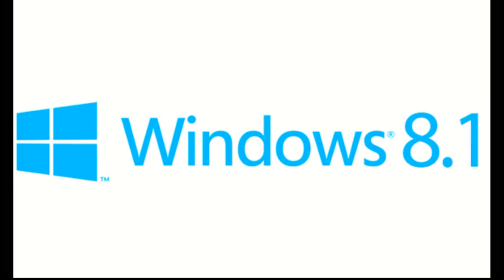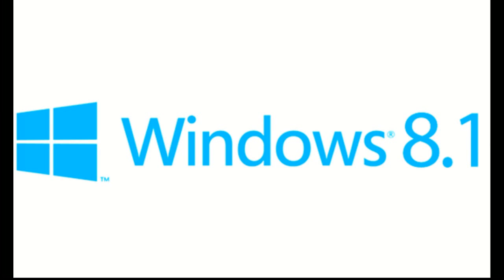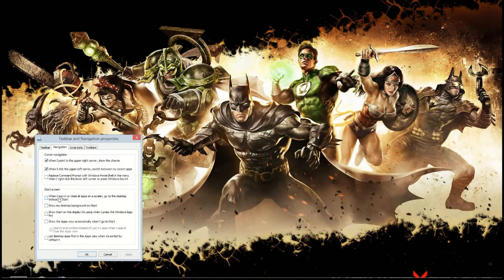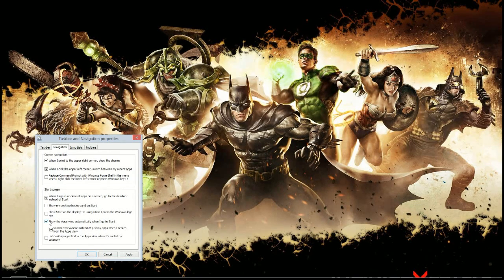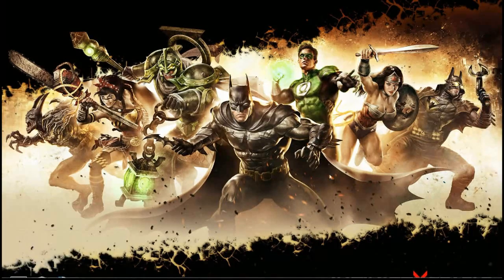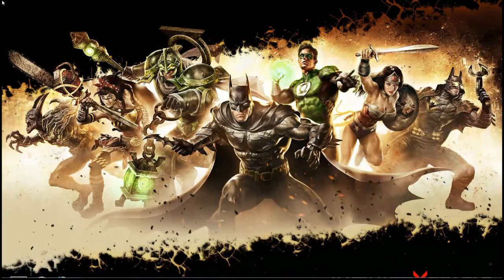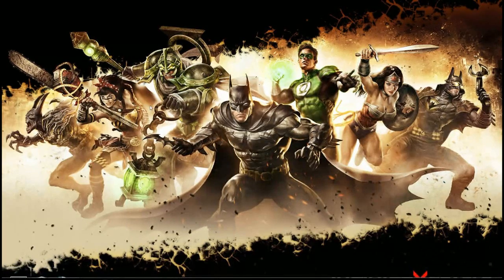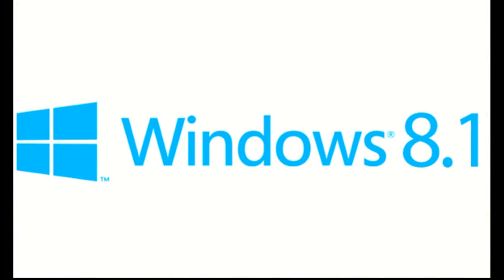How to Boot to Desktop in Windows 8.1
For those of you who hate Windows 8.x Metro, here's a quick guide on how to boot directly to Windows desktop in Windows 8.1